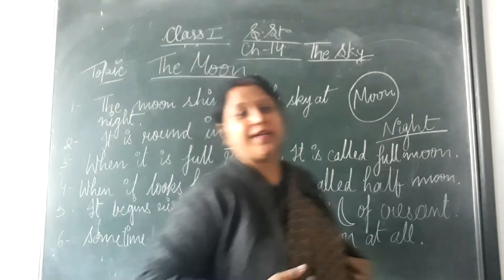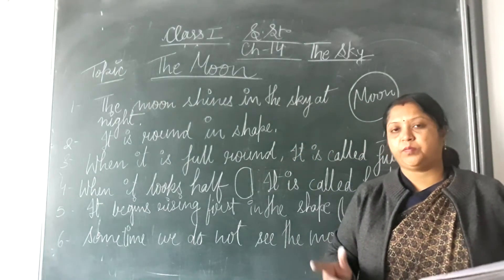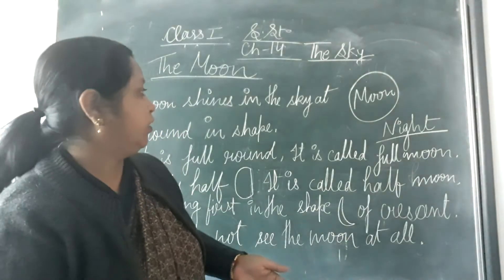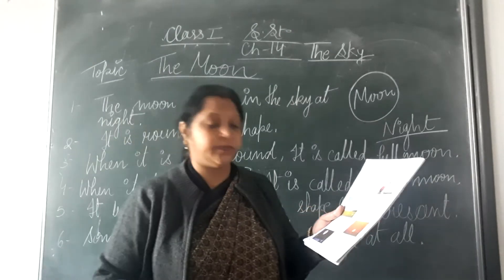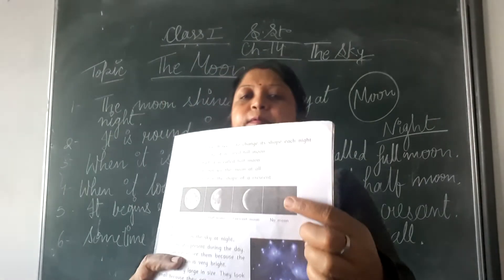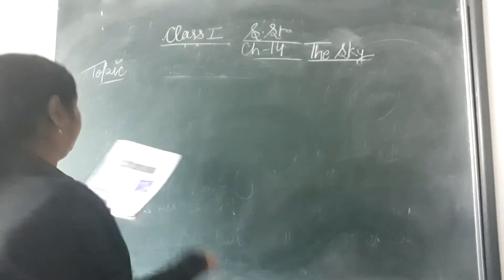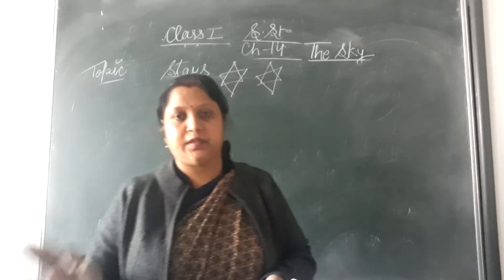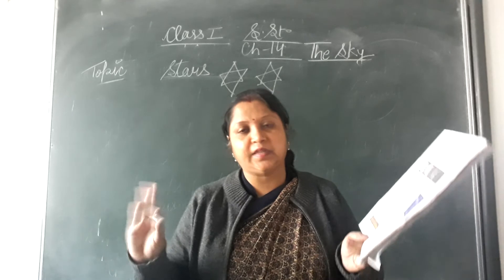Class 1 Chapter 14 The Sky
Topic : Moon 🌙 and Stars 🌟